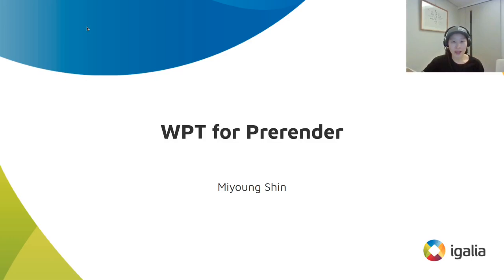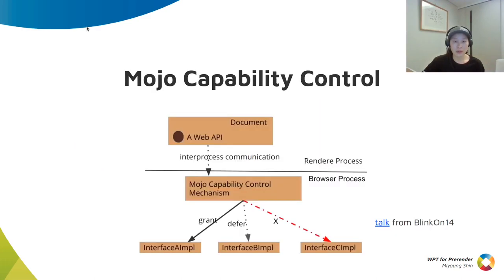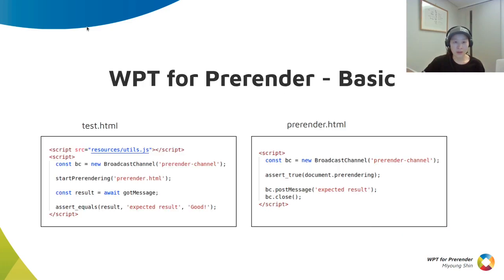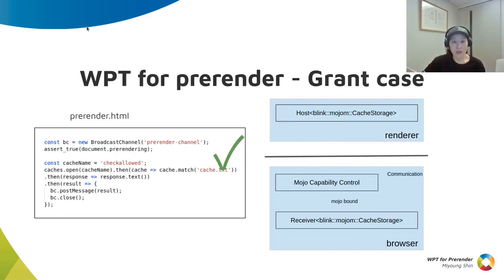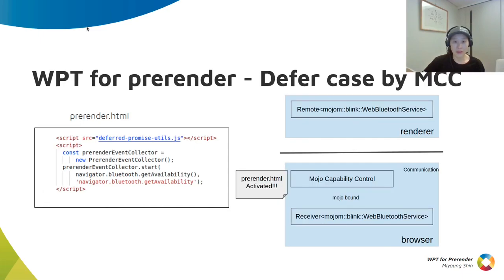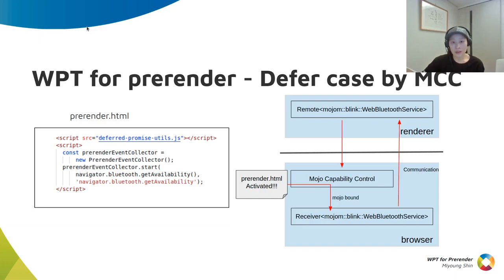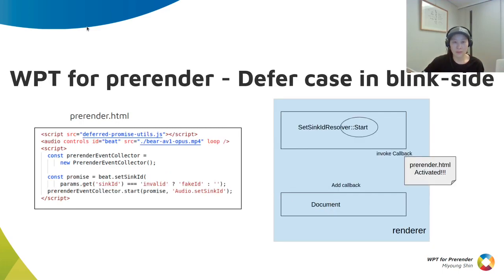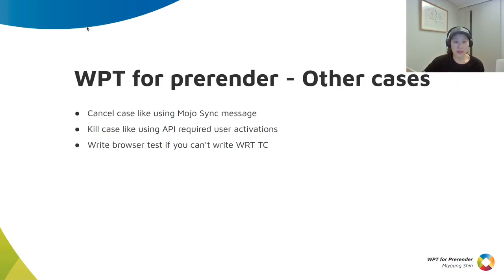WPT for Prerendering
A lightning talk from BlinkOn 15: Igalia's Miyoung_Shin presents how Web Platform Tests are written and work  to test for prerendeing.